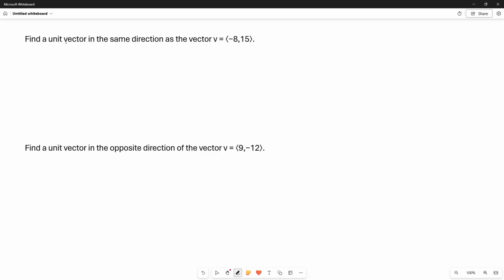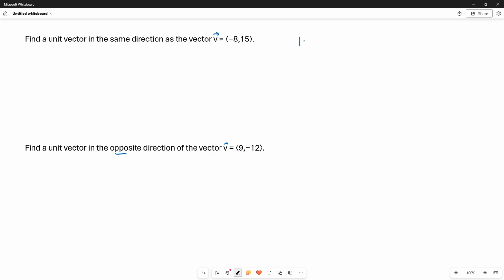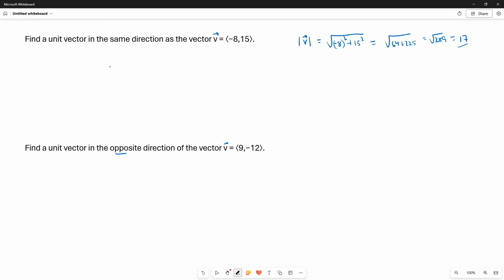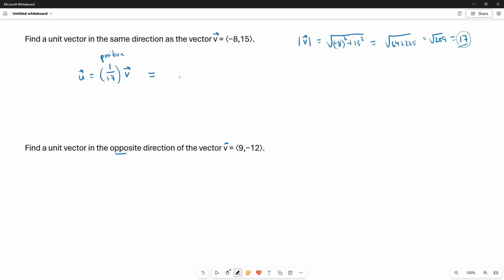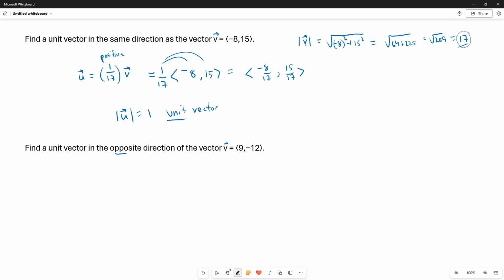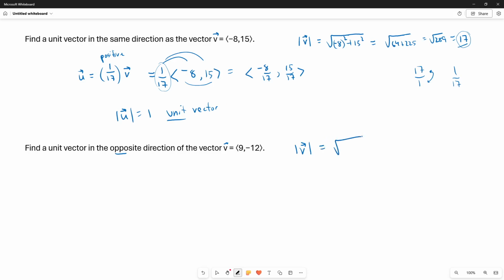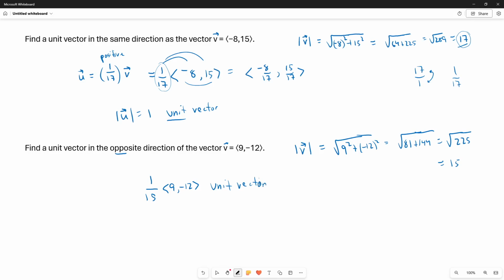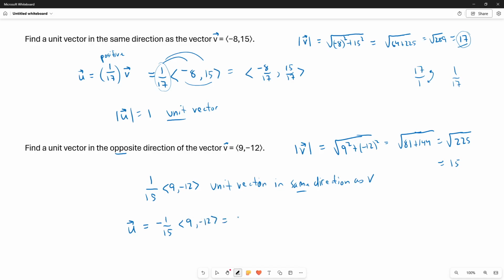Creating Unit Vectors in Two Dimensions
We create two unit vectors in the xy-plane. The first is in the same direction as the original and the second is in the opposite direction.  The problem in this video is from the book Calculus III, found at ximera.osu.edu/math. Check it out!